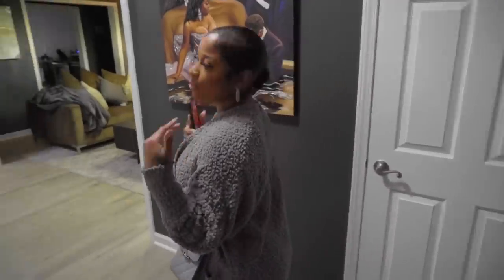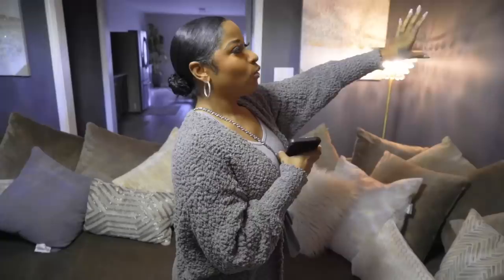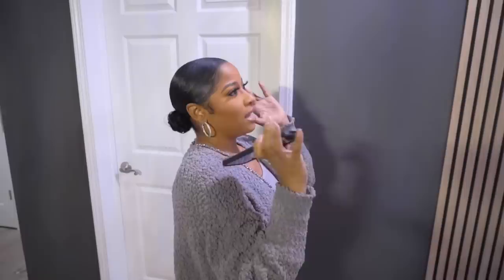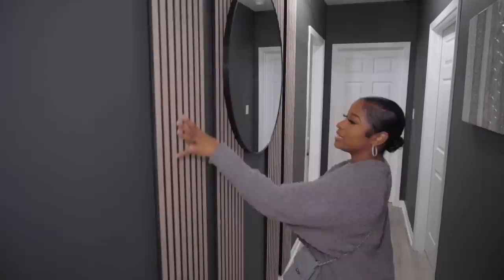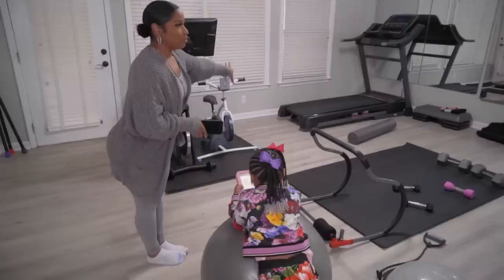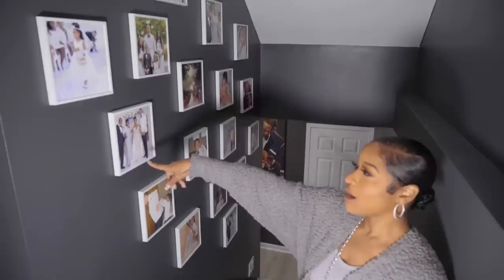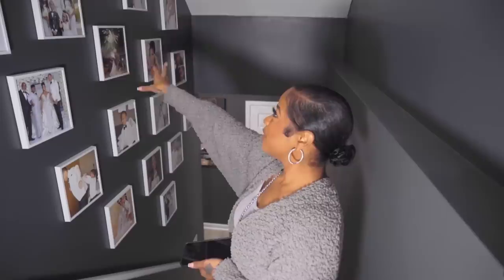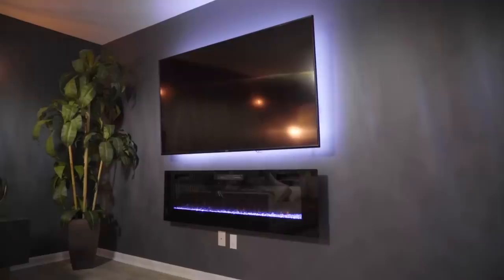Look What I Did To My Basement….. I Can’t Believe I Did This Myself. 🏠